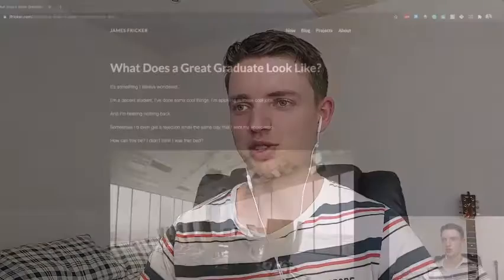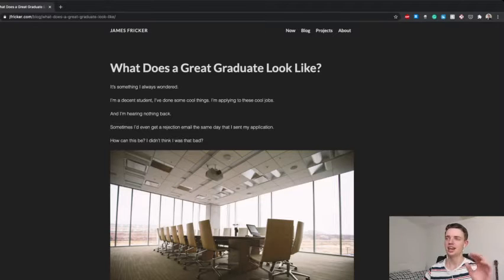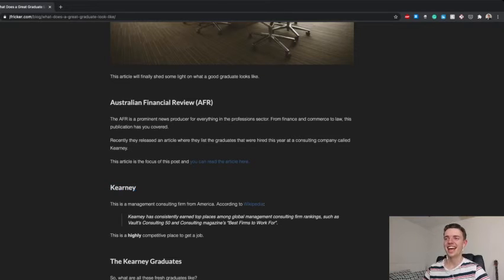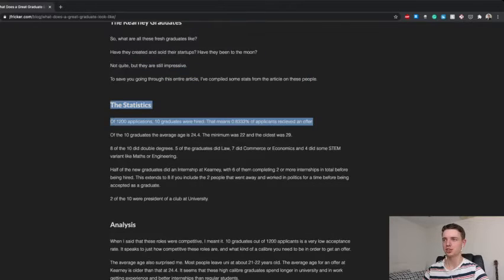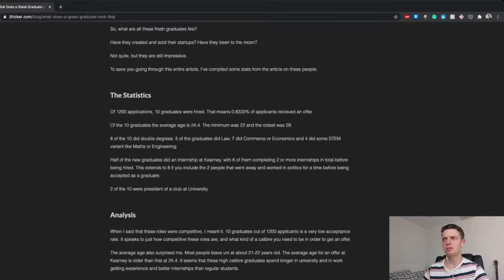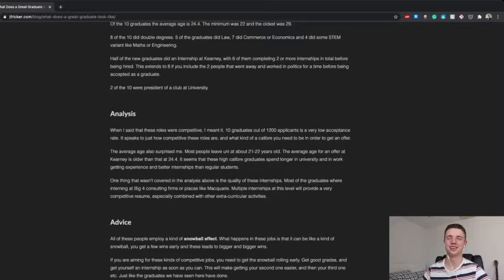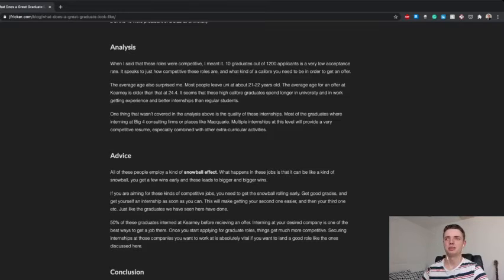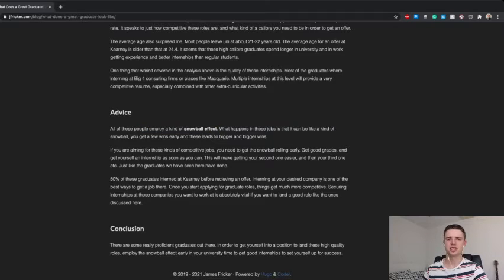Best Australian Graduates Analysis (2021)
My Article